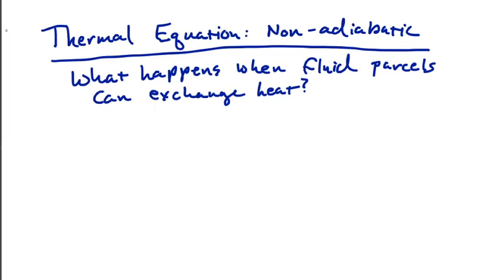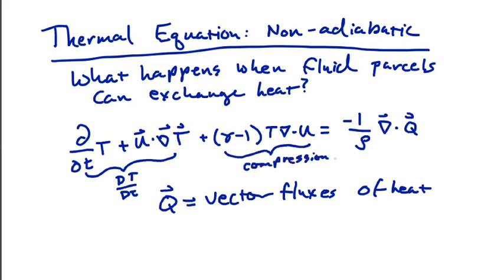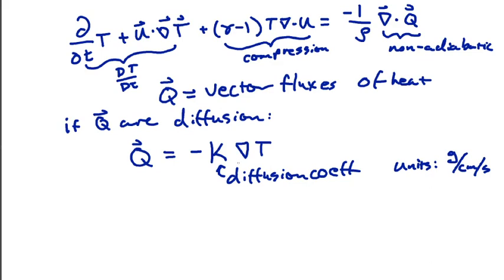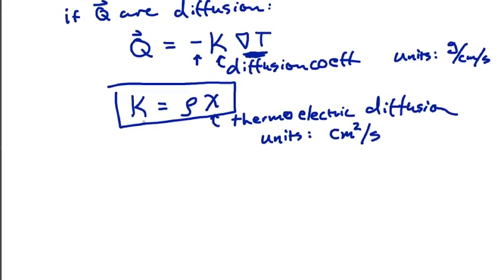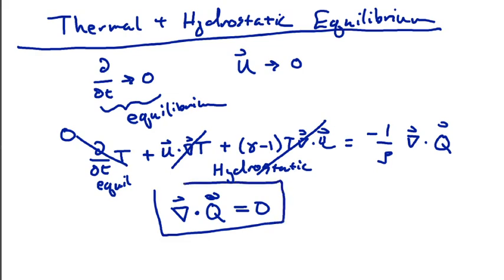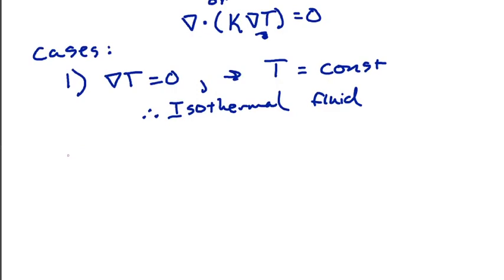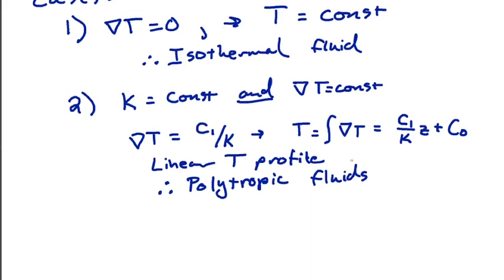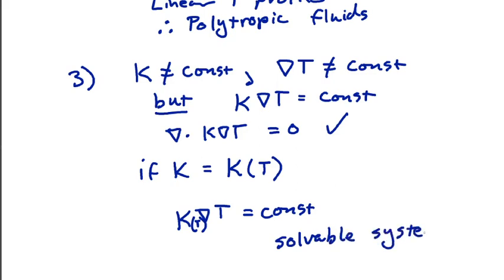08 Nonadiabatic thermal equation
Here we add non-adiabatic effects to the thermal equation by considering heat transport by diffusive processes.  This lets us solve for a variety of interesting thermal equilibria, including the isothermal and polytropic atmospheres.